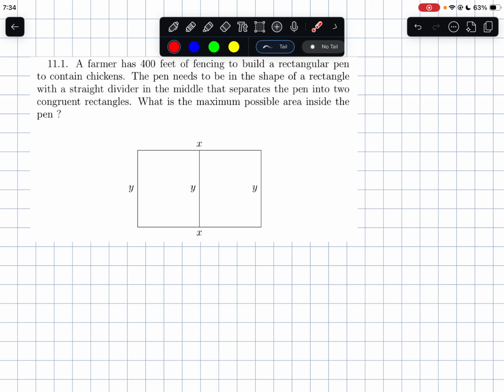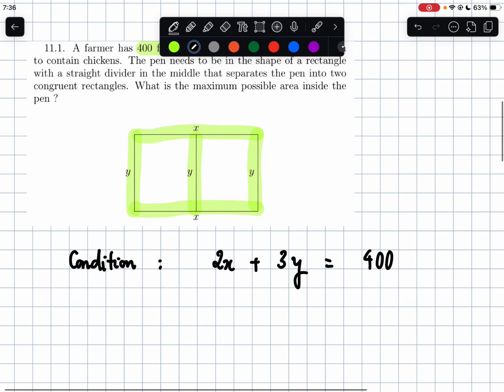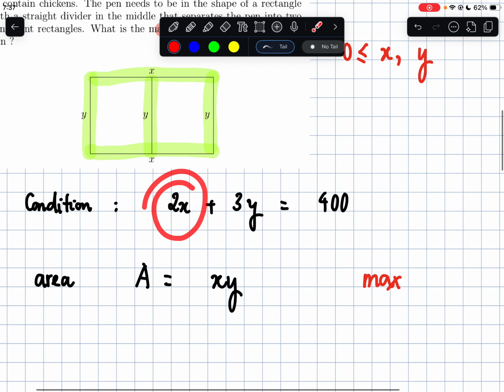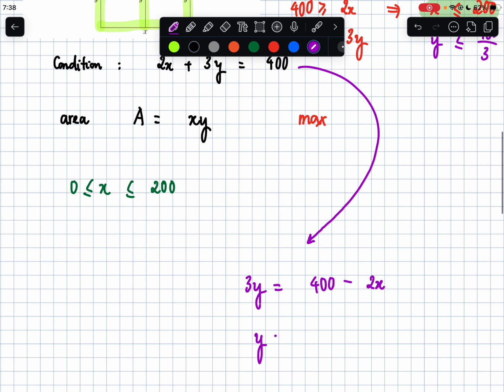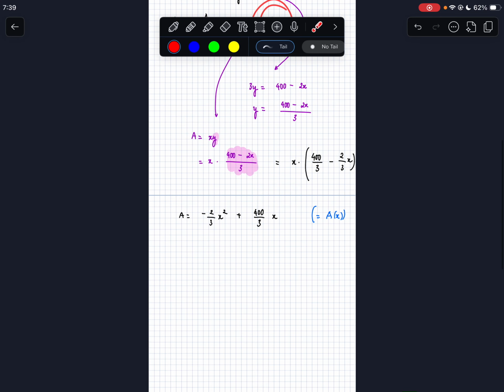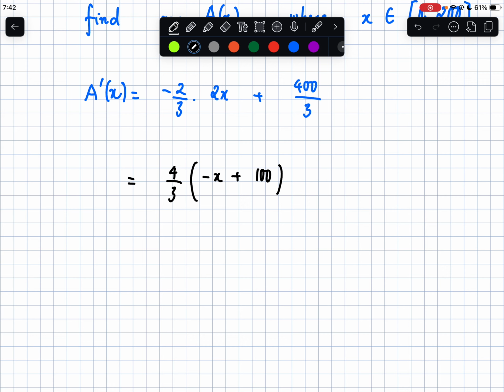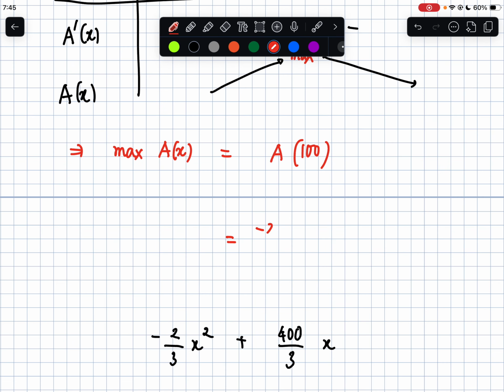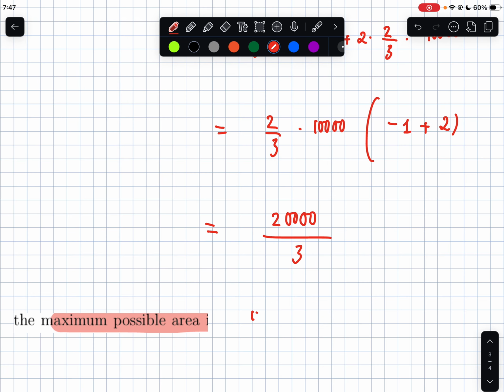Finding the maximum area of a divided rectangular pen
optimization problem involving the perimeter and area of a subdivided rectangle